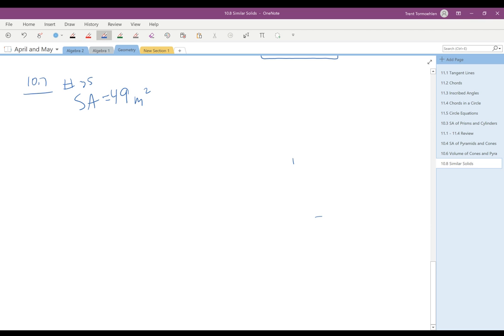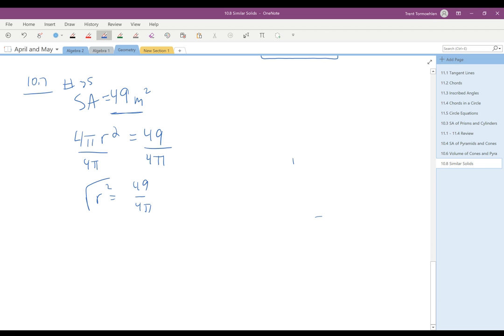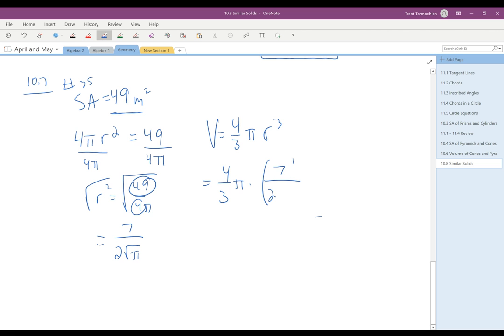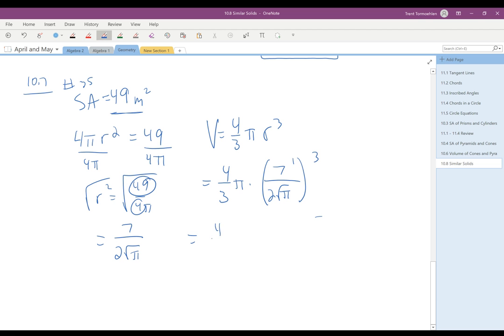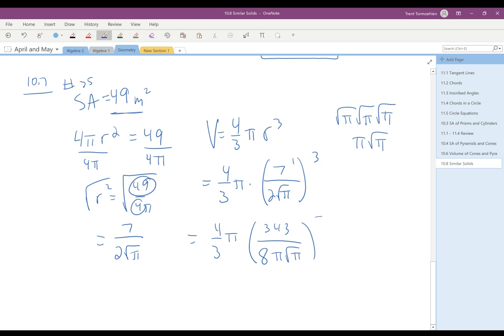Geometry 10.7 #35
Sphere problem